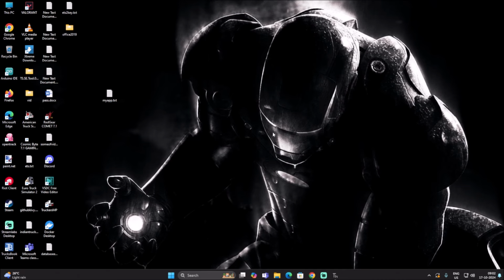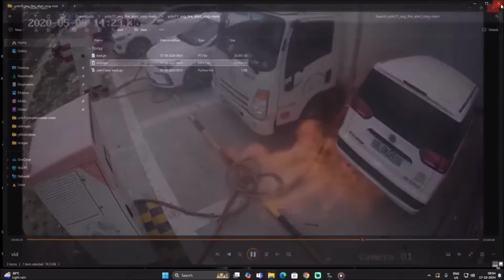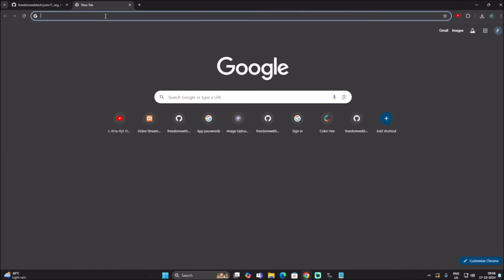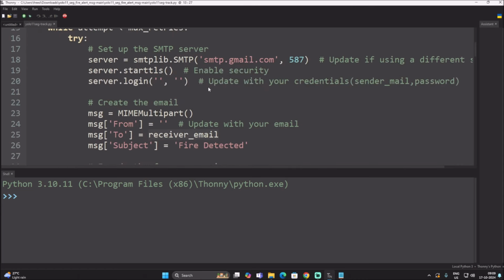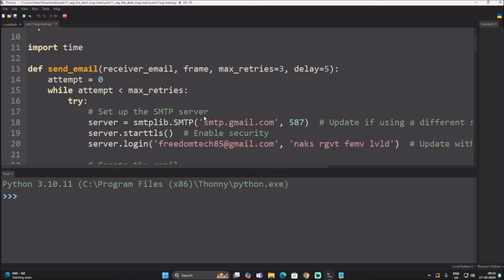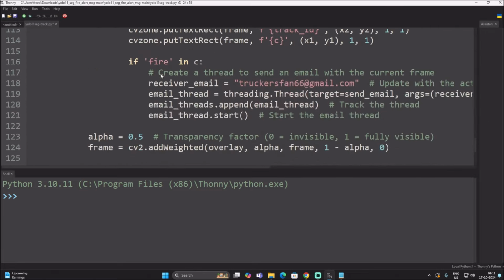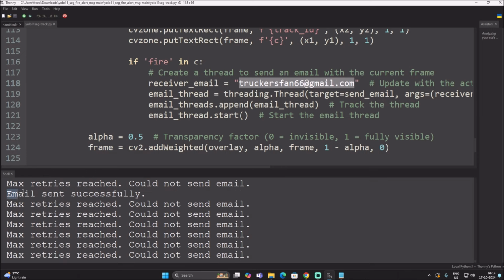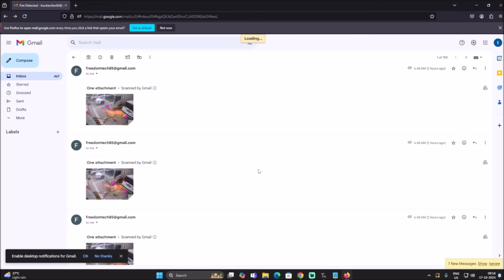Real-Time Fire Detection with YOLOv11 & Gmail Alerts: Stay Safe with AI | yolo11 custom segmentation